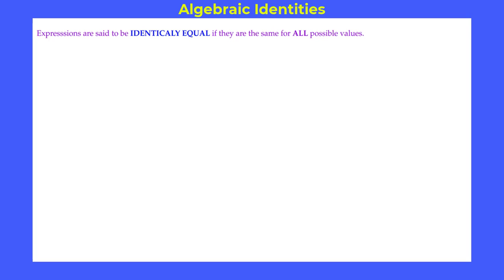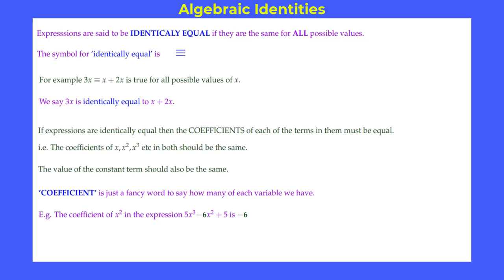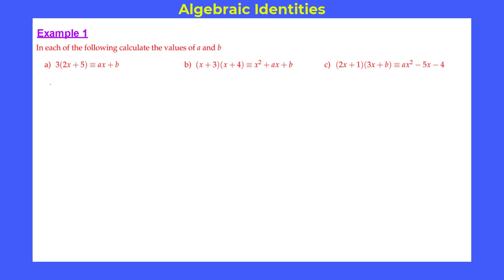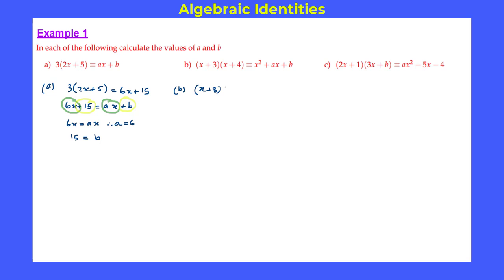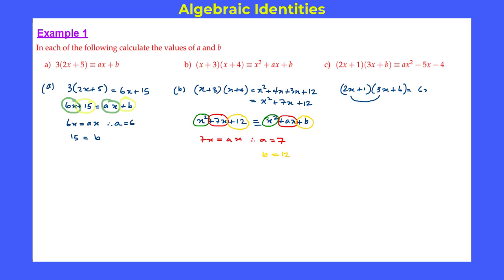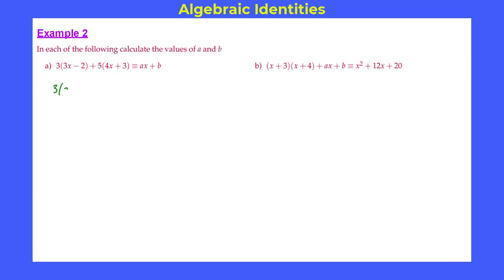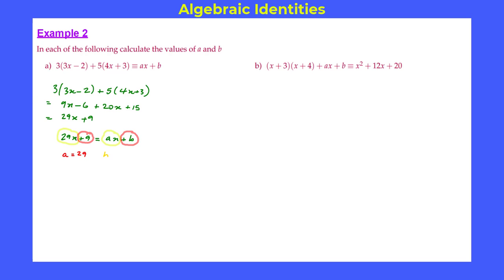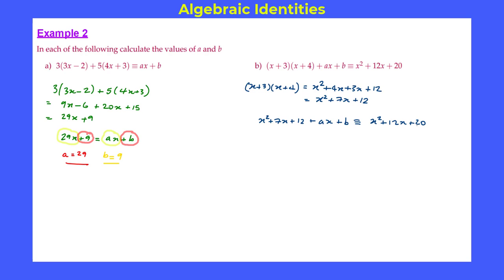Algebraic Identities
Finding values to make the left hand side equal the right hand side in identities